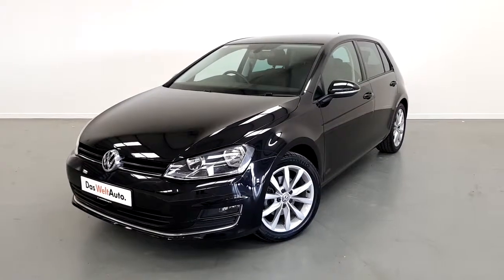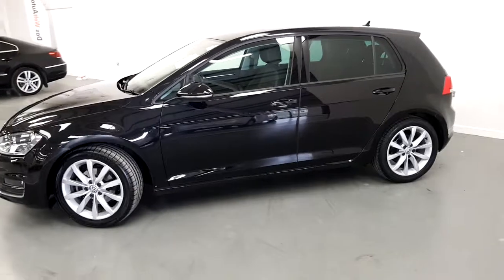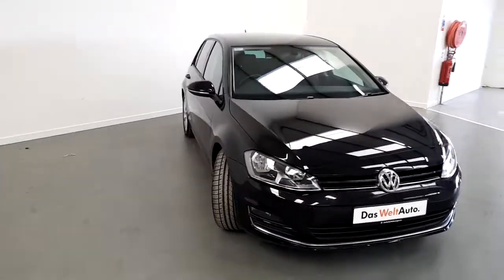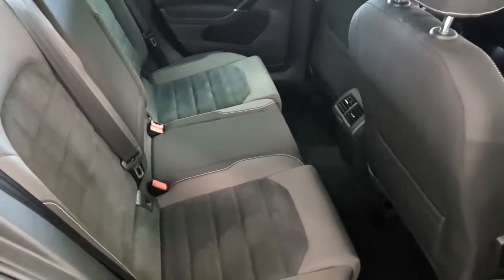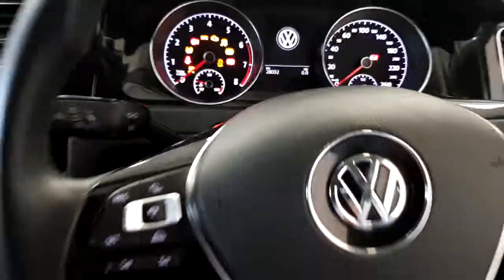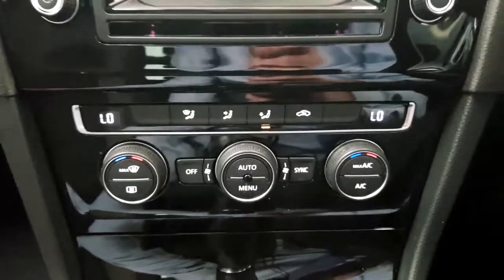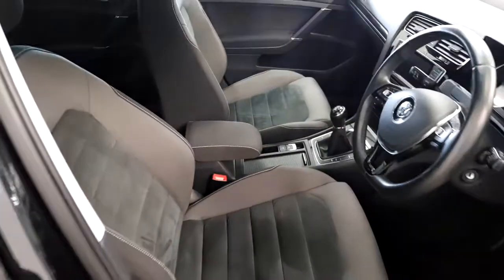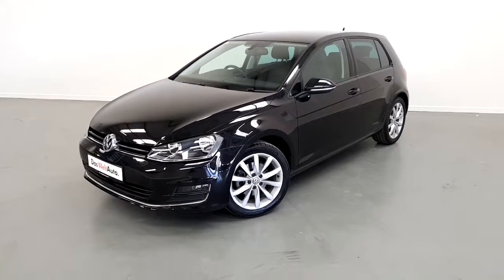151MH2291 - 2015 Volkswagen Golf HL 1.2TSI M5F 5DR 110HP 5 19,449